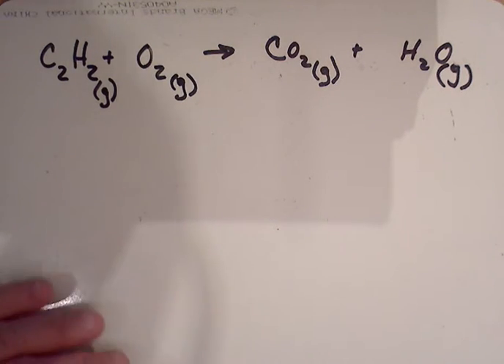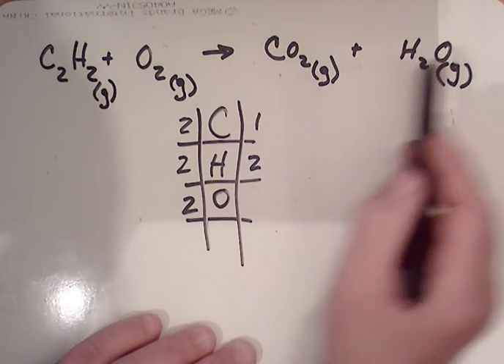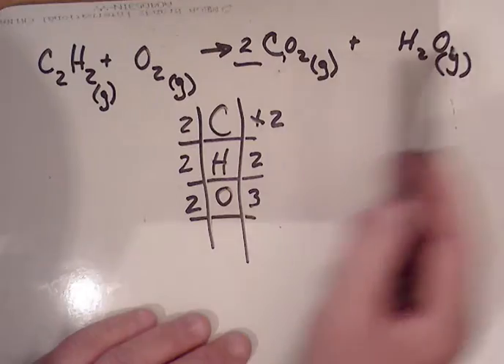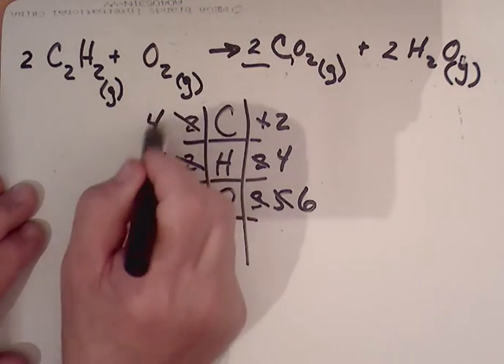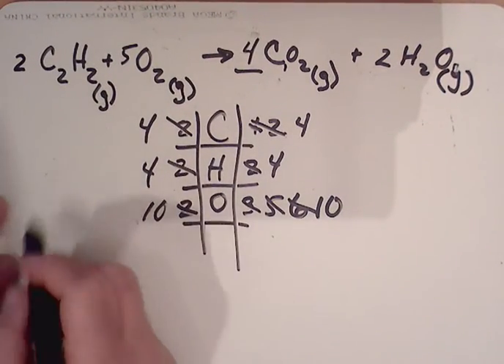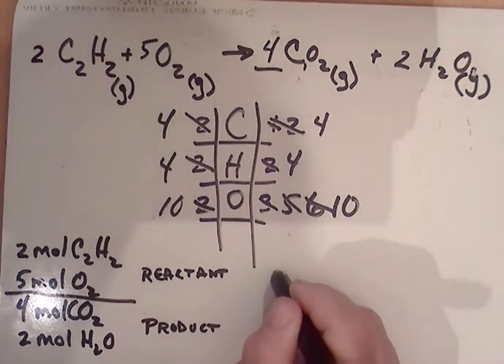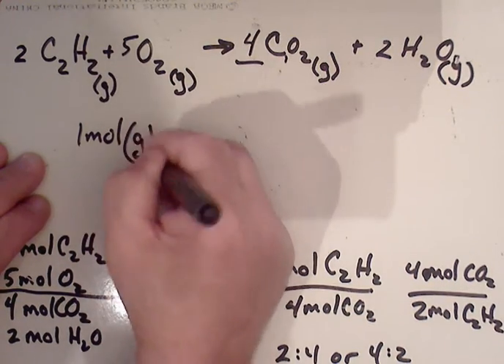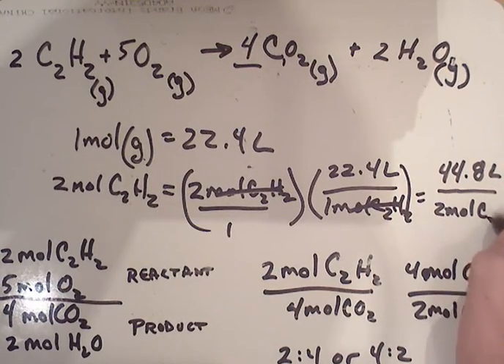Balancing & Reading Chem Eq + Molar Volume of Gases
OBJECTIVES:
1- Balance C2H2+O2=CO2+H2O
2- Read how many moles are in each compound of the chem eq.
3- How to determine the molar volume of each compound in the eq.